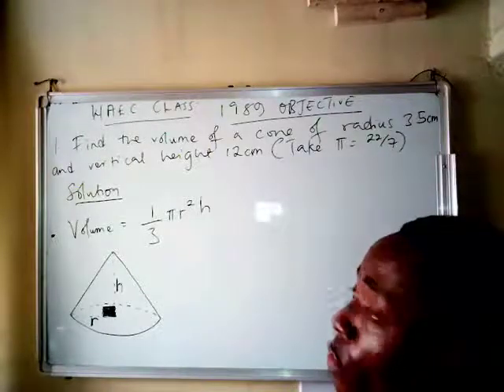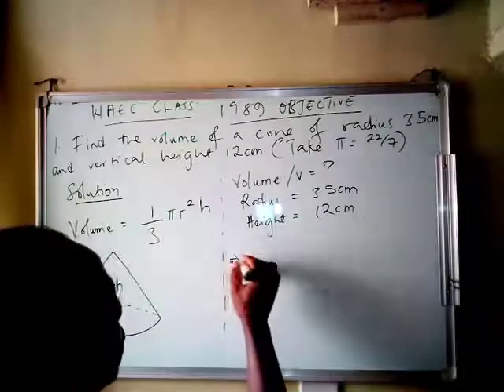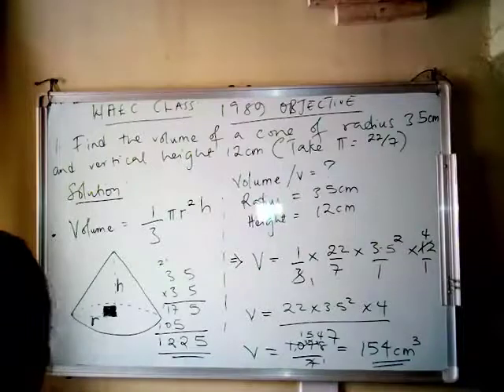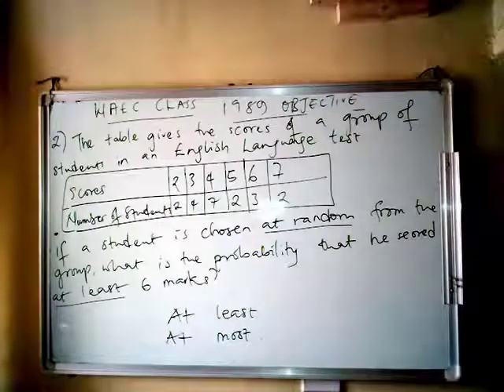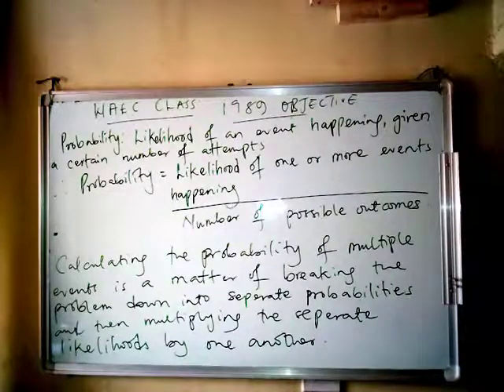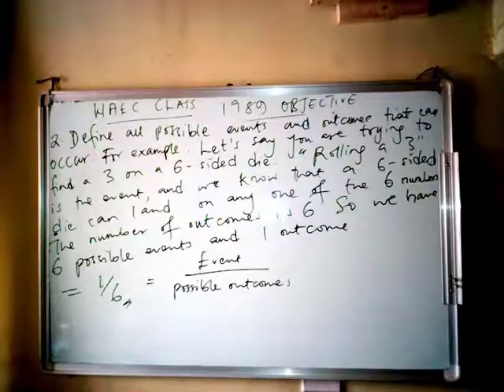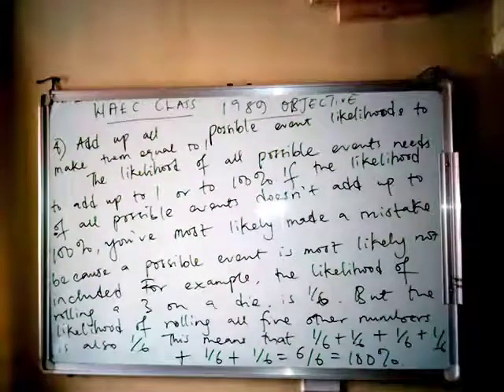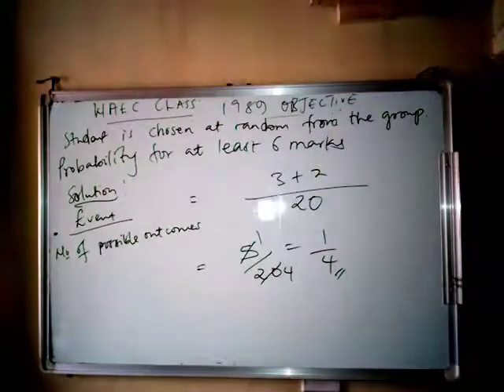April 15, 2020